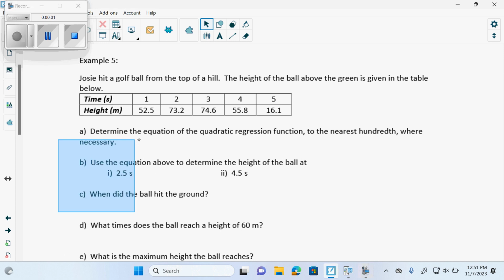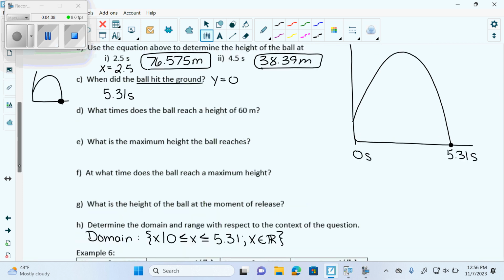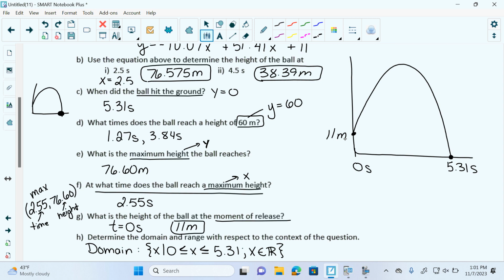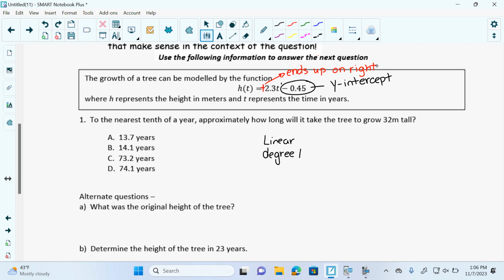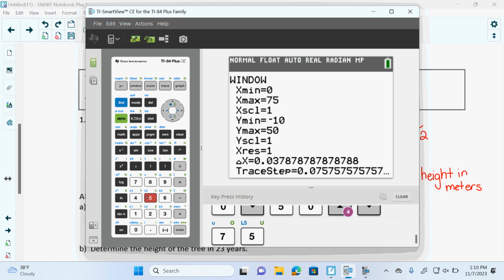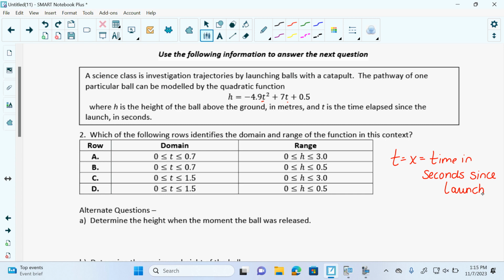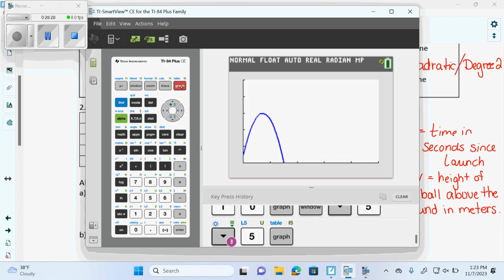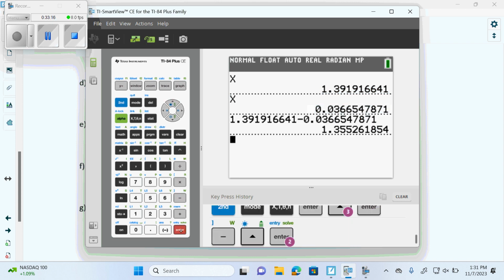November07 polynomial word problems given the equation